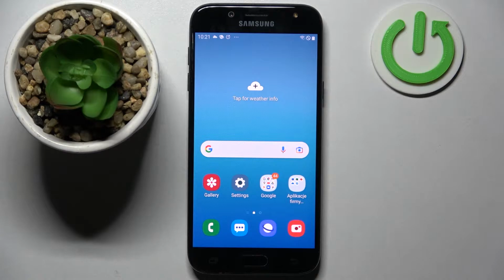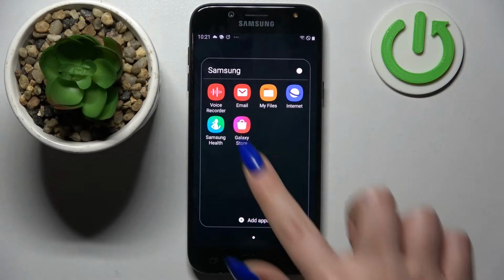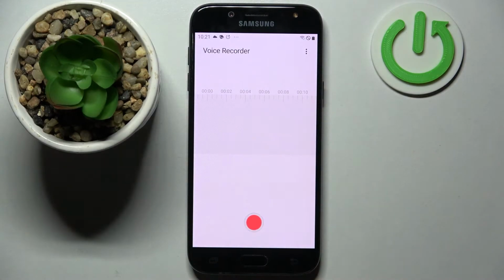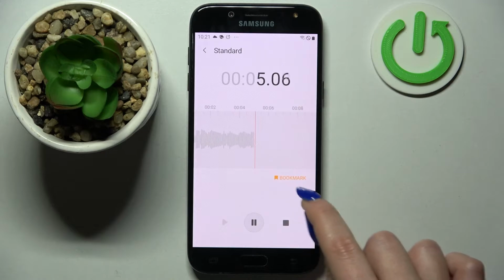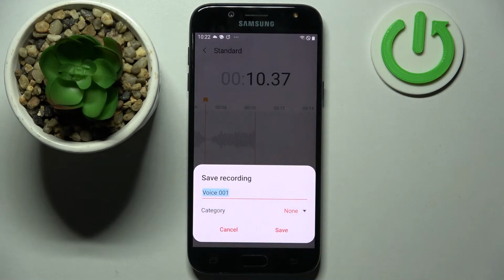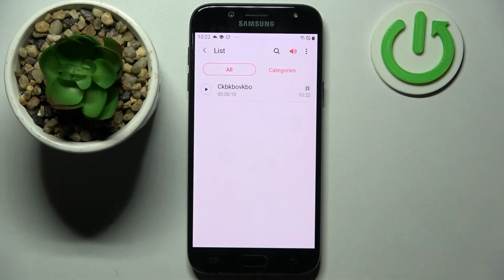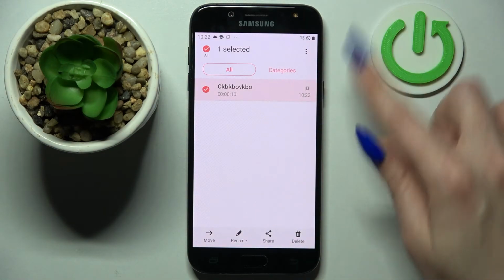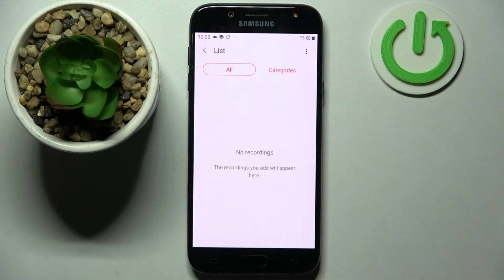How to Record Sounds on Samsung Galaxy J5 2017 – Record Voice App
Hi there! Many people know about the existence of voice recorders. But not everyone uses them. But in vain. The scope of sound recorders is wide enough. If you want to record some sounds, music, comments on your Samsung Galaxy J5 2017, but you don’t know how to do it right, then don’t worry, in this video tutorial you will see how to do it right. So, open our video tutorial and follow the steps of our Expert to learn how to properly use the sound recording app on your Samsung Galaxy J5 2017.

How to Use Sound Recorder Application on Samsung Galaxy J5 2017?
How to Record Voices on Samsung Galaxy J5 2017?
How to Manage Sound Recorder App on Samsung Galaxy J5 2017?